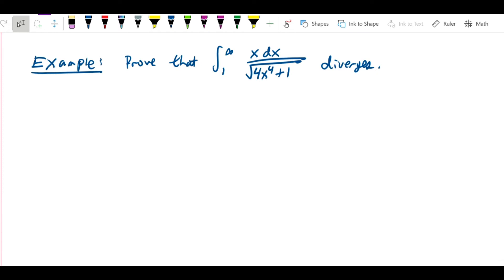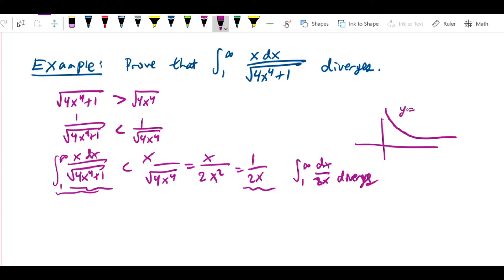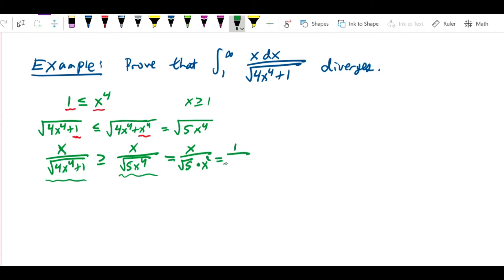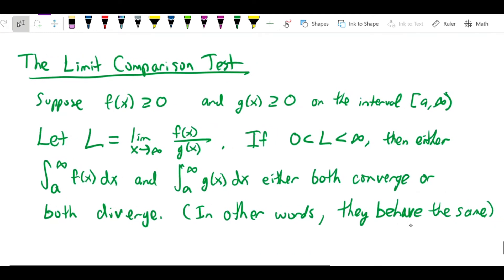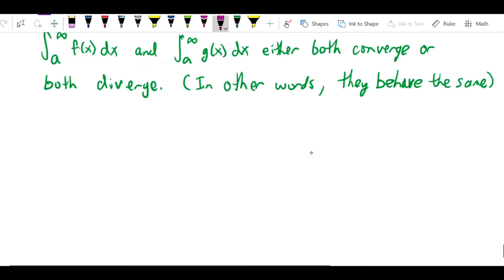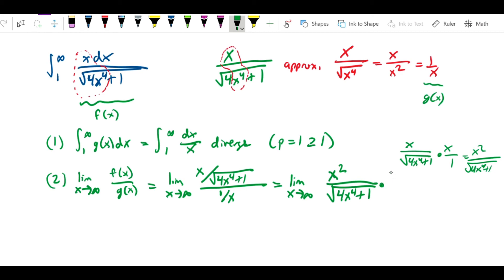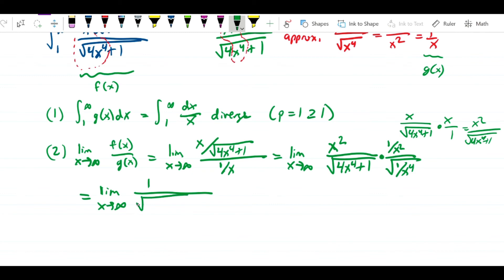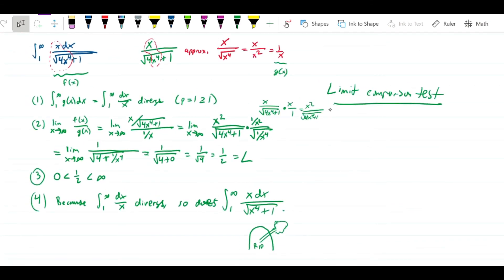Improper Integrals Comparison test divergence hard inequality and limit comparison test